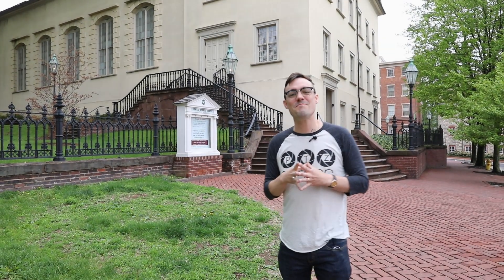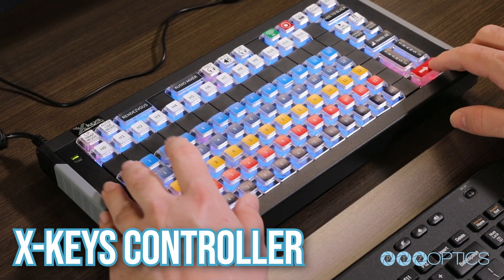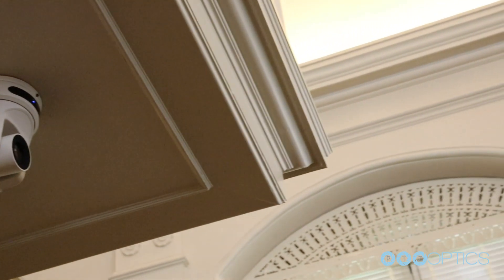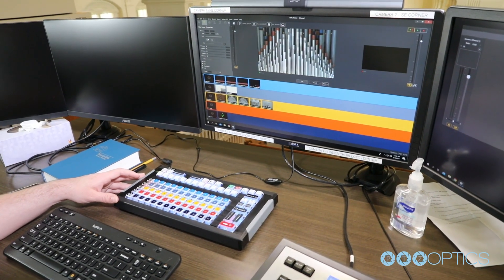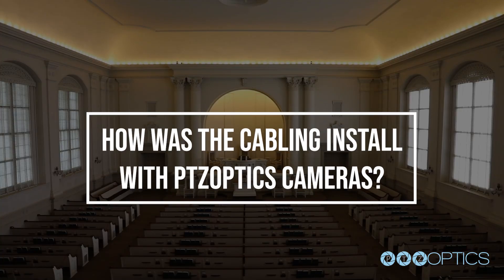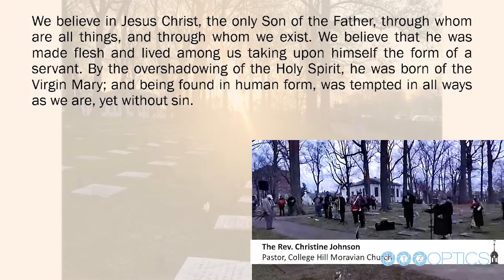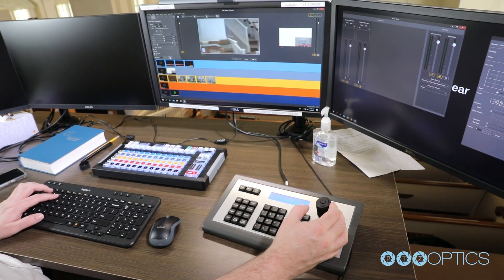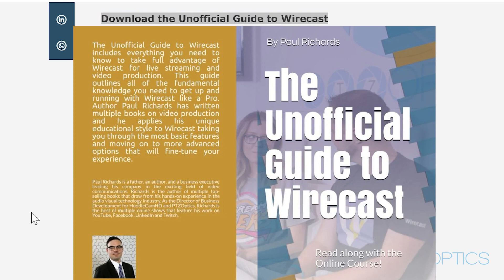PTZOptics - Central Moravian Church Case Study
Equipment List:
• (4) 30X PTZOptics NDI cameras; white; wall mounted;
• PTZOptics IP Joystick
• Focusrite
• Computer Monitors (2), USB expansion HUB and keyboard/mouse
• 24-port POE network switch
• AVFI desk
• Stereo USB audio bridge
• UPS
• Wirecast 420 and rackmount
• X-Keys controller

Thank you to Gryphon Productions Inc. for the Drone Shot's.
Thumbnail Credit: Gryphon Productions Inc.
Drone Shots: Gryphon Productions Inc.